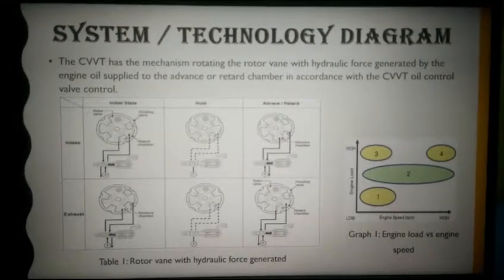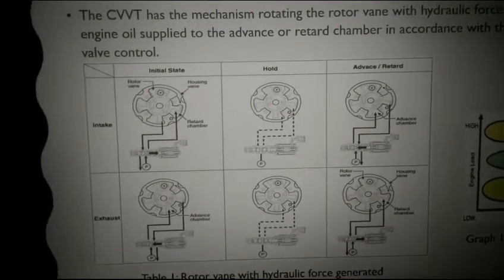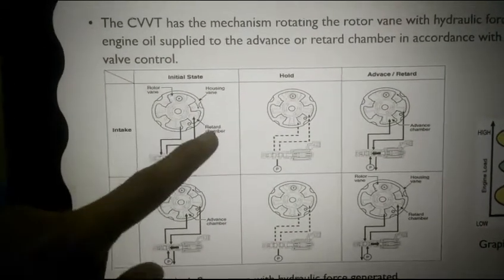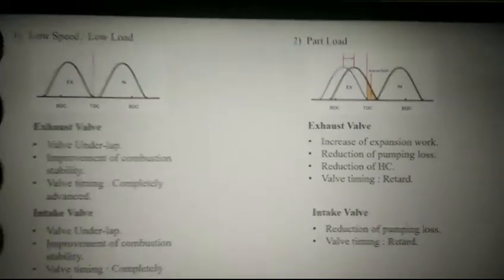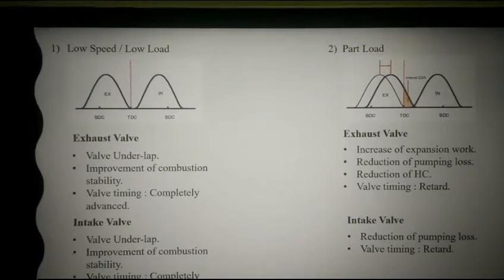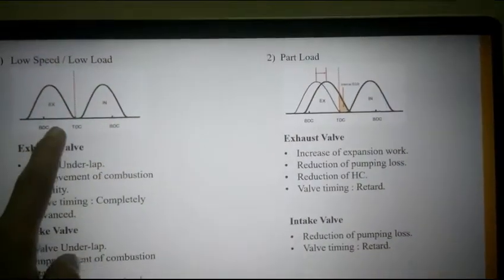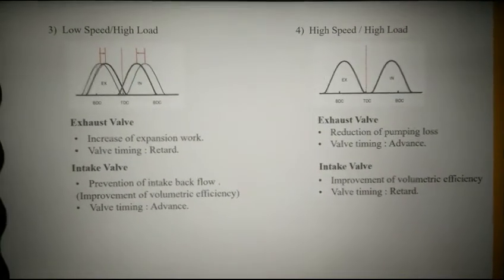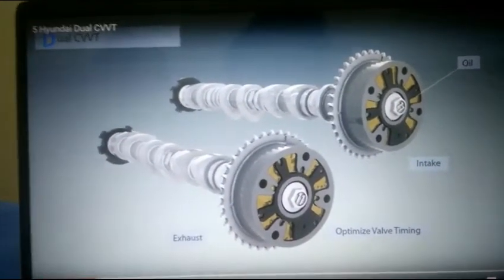Assignment 1 : CVVT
Cvvt System 3BMMA 1/1